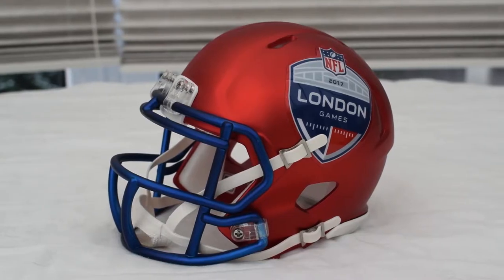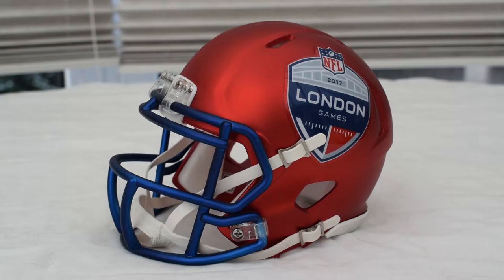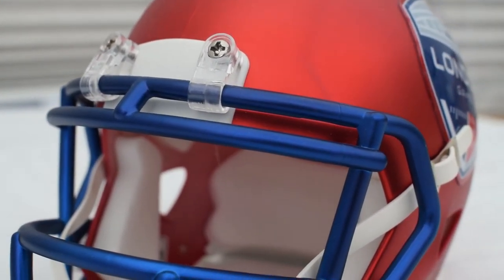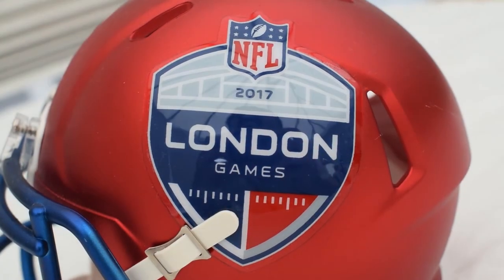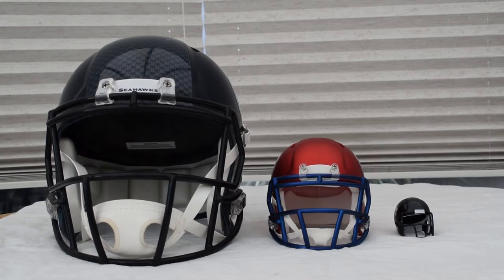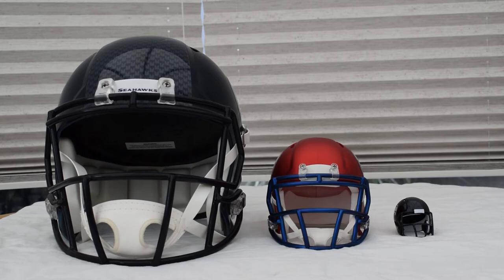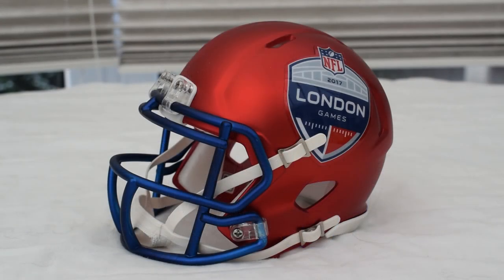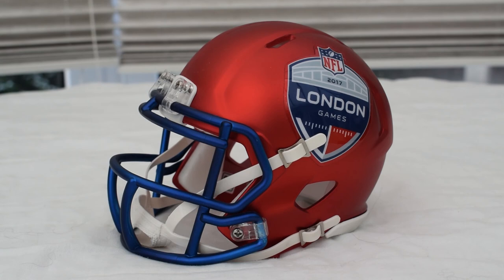NFL London 2017 Mini Helmet Review